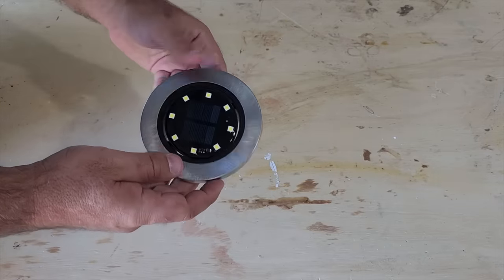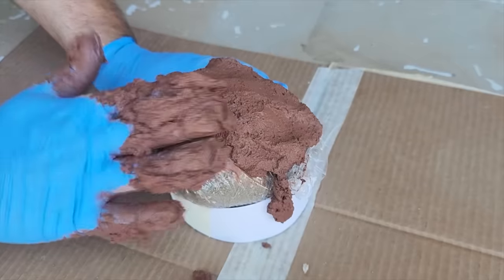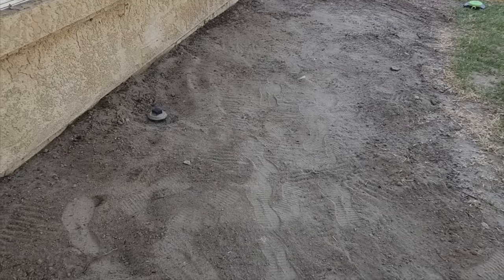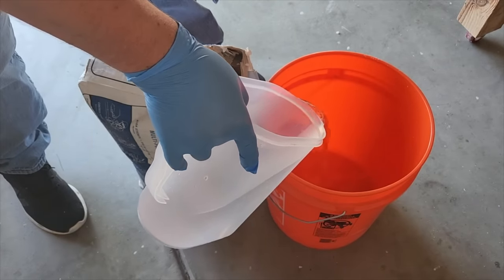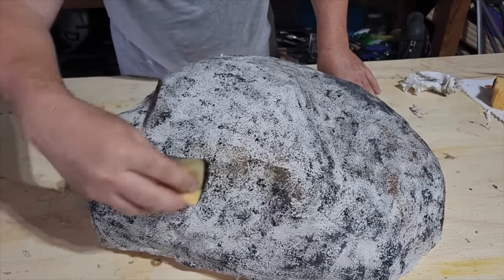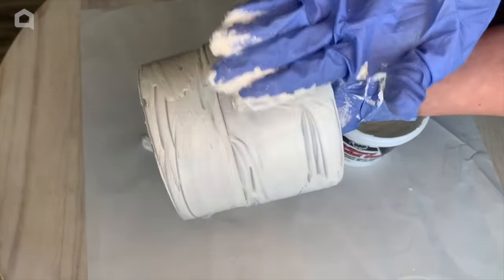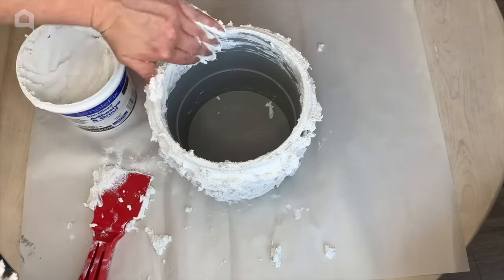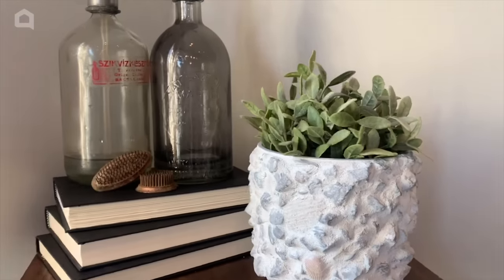The GENIUS new reason everyone's buying solar lights for their backyards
Light up your backyard and boost your curb appeal with this stunning outdoor decor idea. Run to Walmart or Target for round solar lights!

Featuring @GoodlyEarth